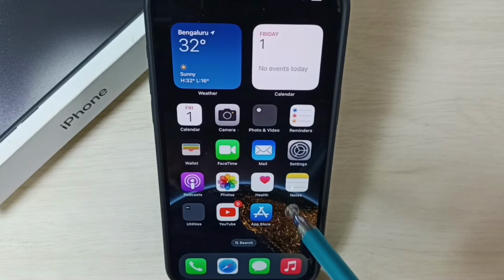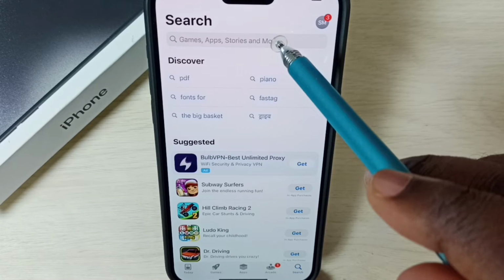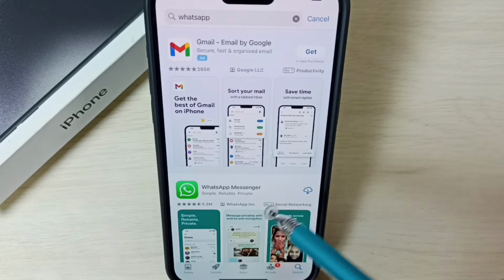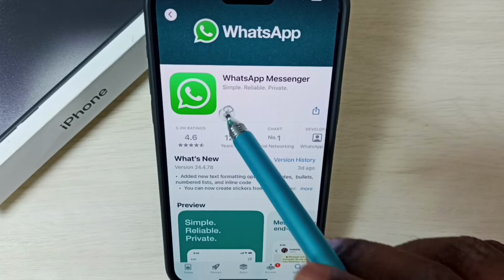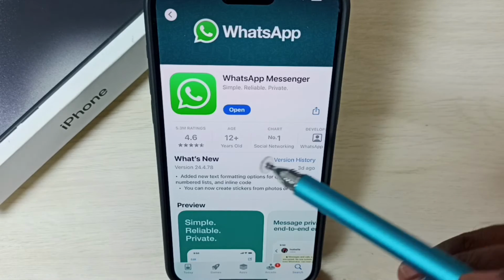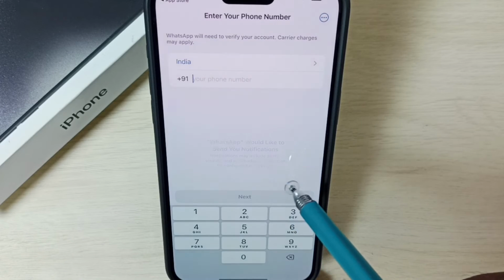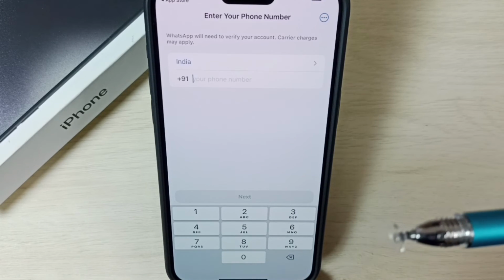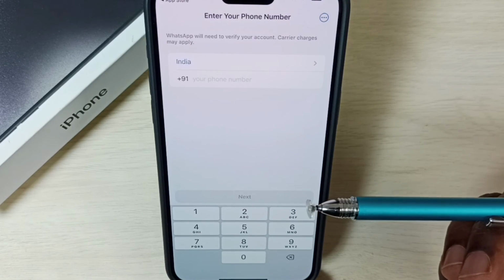iPhone 14/14 Pro Max : How to Download and Install WhatsApp App